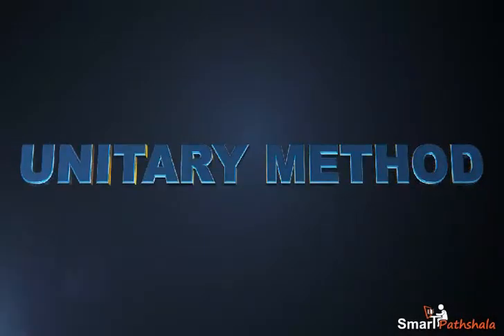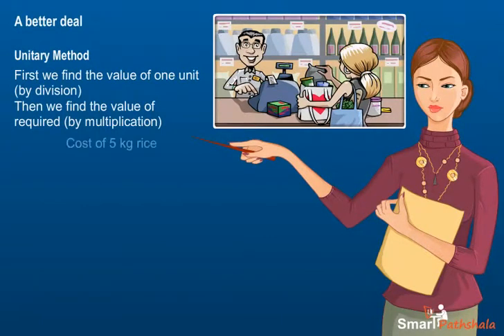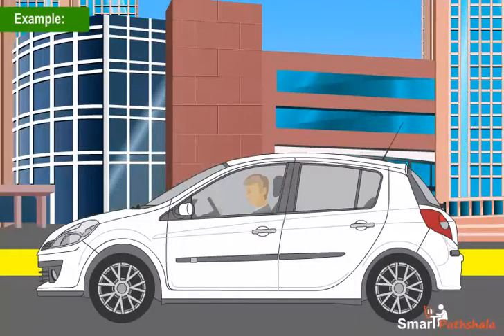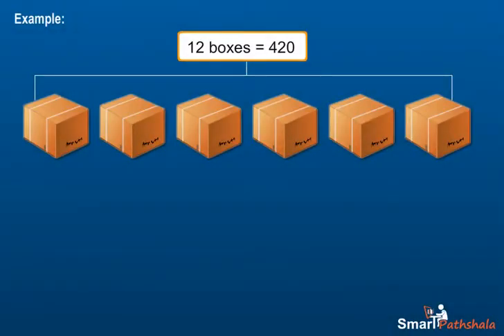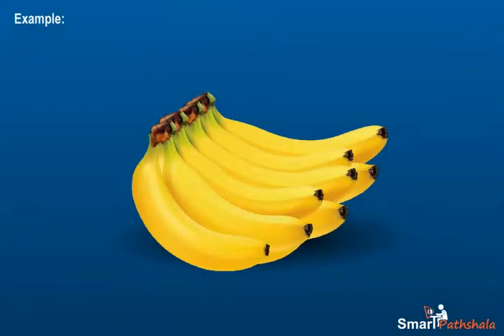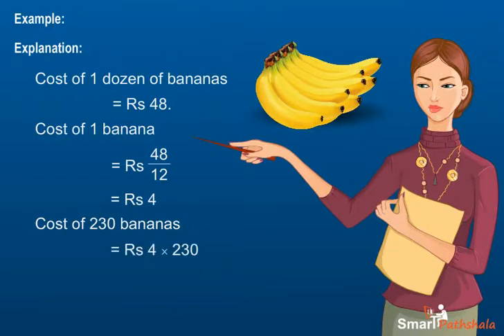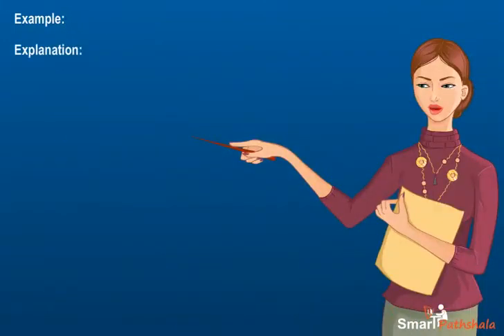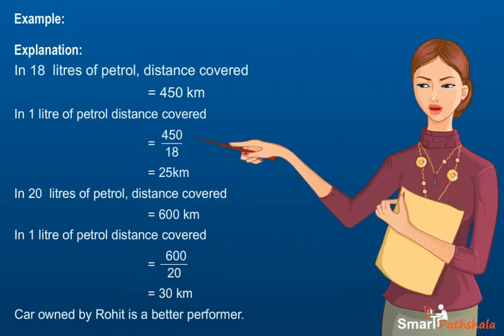NCERT CBSE Class 6 Maths Chapter 12 - Ratio And Proportion Part 3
In this video "Unitary method" has been explained according to NCERT CBSE Class 6 Maths Chapter 12 “Ratio And Proportion”. for complete free access to the course